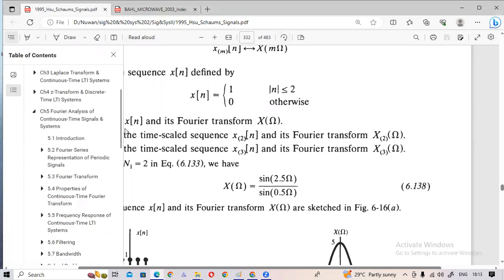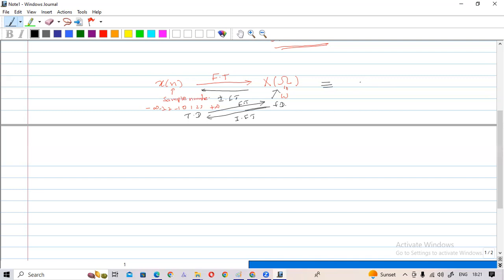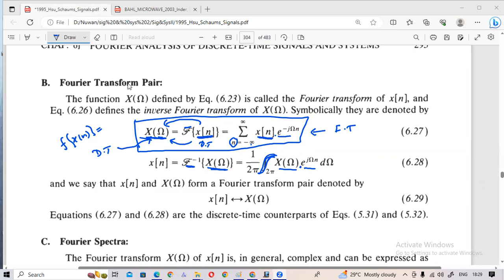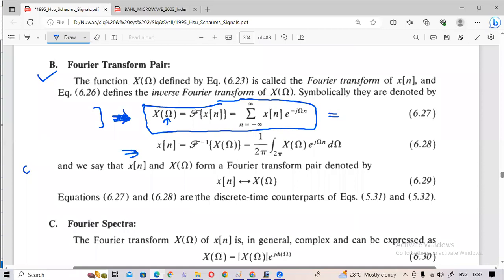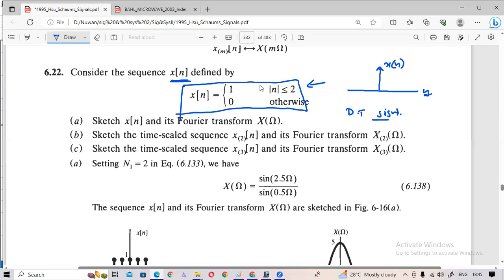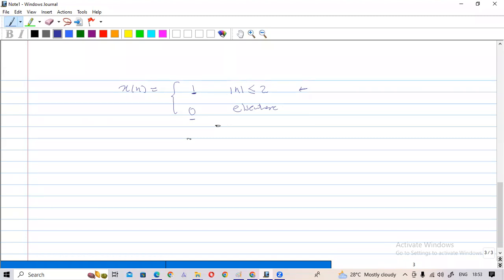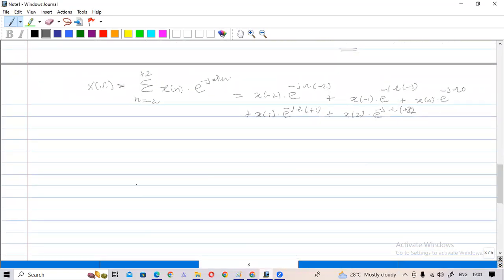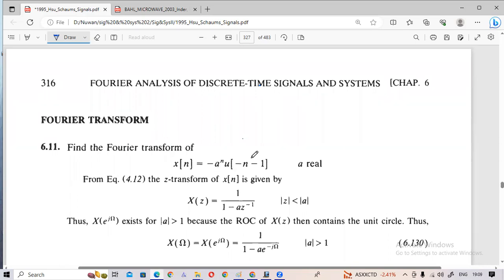DSP for tech Lecture 7 1